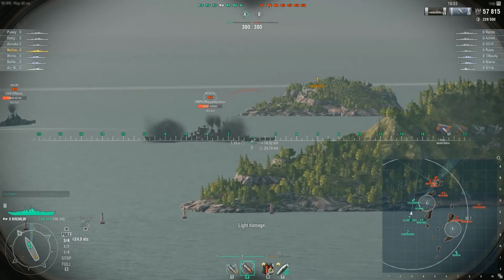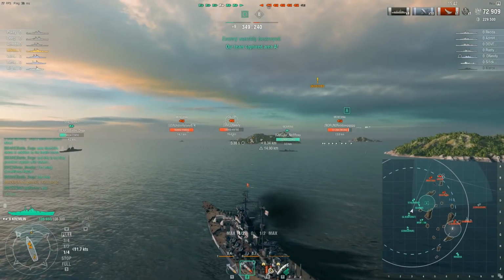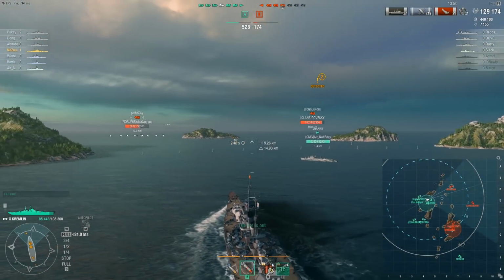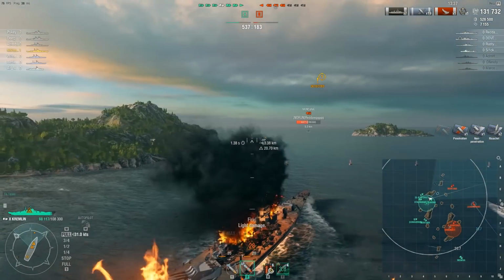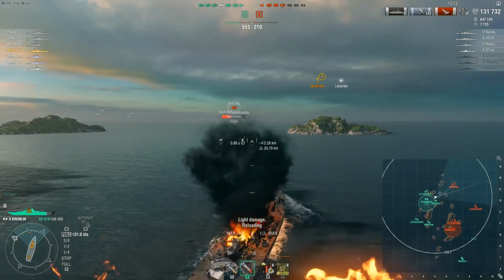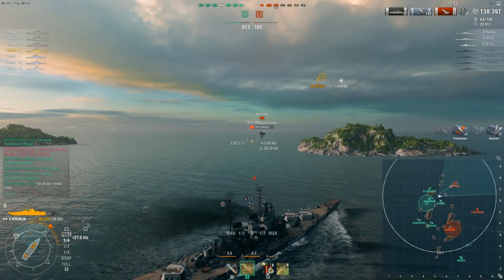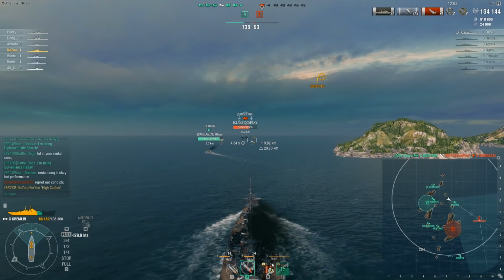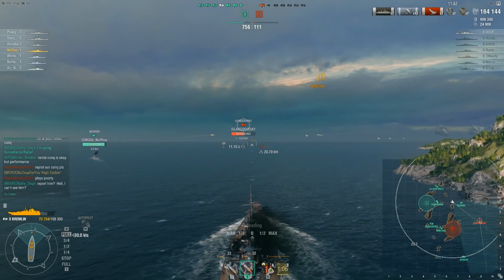Momentum is Key - WoWs Ranked Kremlin Gameplay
Not only is momentum key in ranked gameplay, but so too is ensuring you don't put yourself at a disadvantage by losing too much health early on in the round.  When a ship is forced to fall back, it starts a cascade effect that ripples through the entire team.  This was one such round, but fortunately I was on the winning side.  I was in the Kremlin for this round, which is well suited to ranked gameplay.